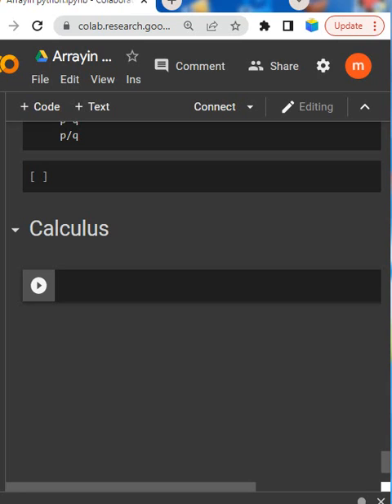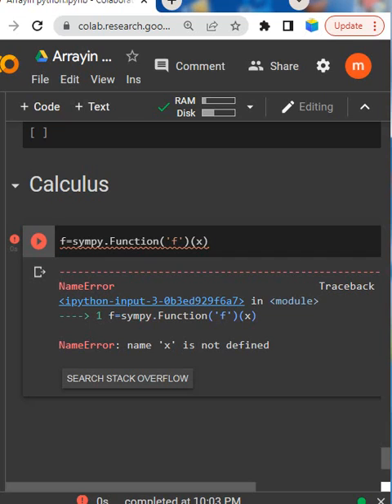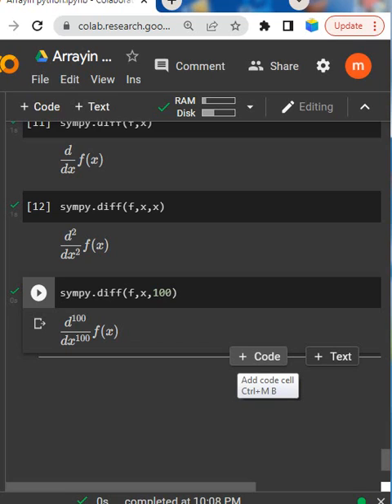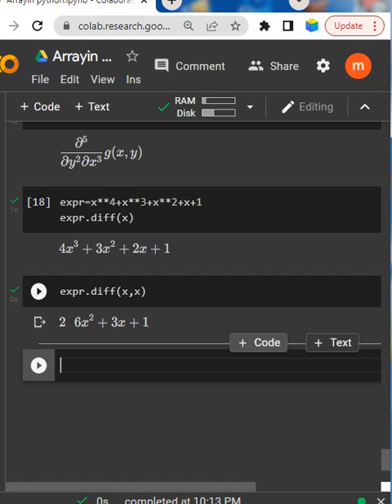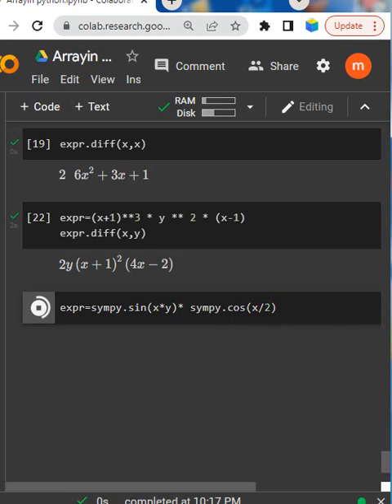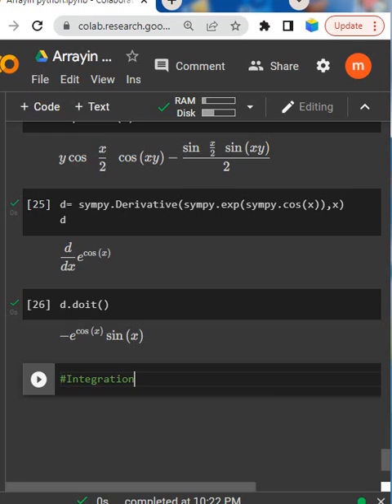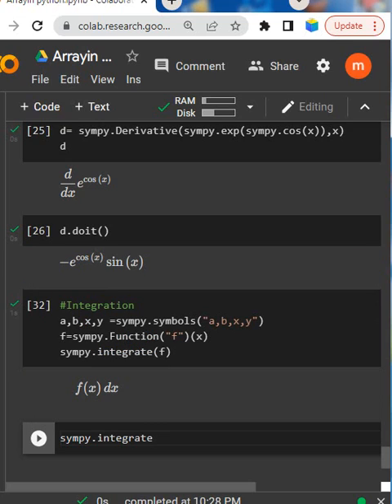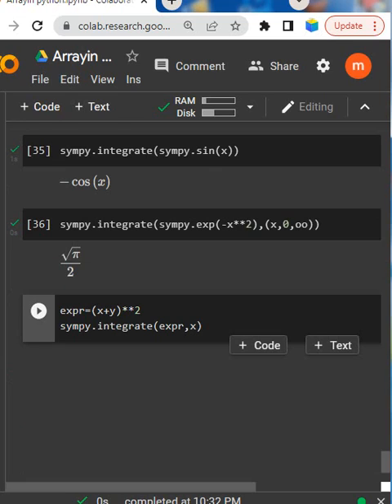Differential Integral in Python |Solve Calculus Problem second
🔍 **Unlock the Power of Python for Differential Integrals!** 📈🐍

Are you ready to elevate your programming game? In this comprehensive tutorial, we dive deep into the world of **Differential Integrals using Python!** Learn how to apply mathematical concepts through captivating coding examples that combine theory with practical application. We’ll guide you step-by-step, showcasing popular libraries like NumPy and SciPy to make complex calculations a breeze! Whether you're a beginner or a seasoned coder, DifferentialIntegrals in Python can level up your expertise!

Differential Integral in Python |Solve Calculus Problem second|rlanguagestatistics python maths differentiation integration mathematics .You can learn
How do solve complex Differential & Integral in Python?
python, integral, python integrals, symbolic integrals python, double integral using python, definite integral with python, how to do integrals python, use python for symbolic integrals, compute integrals with python, differential equation, differential equations, integration in python, a differential equation in python, differential, solve any differential equation in python, improper integral using python; scipy traps, python tutorial, python (programming language)